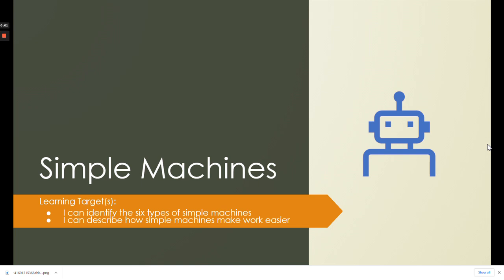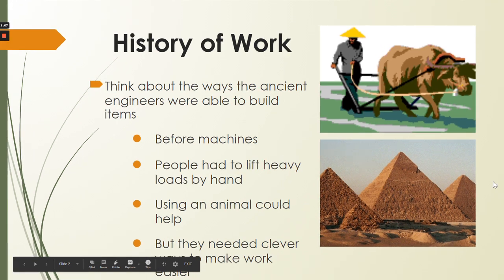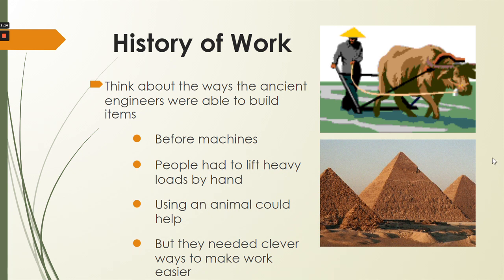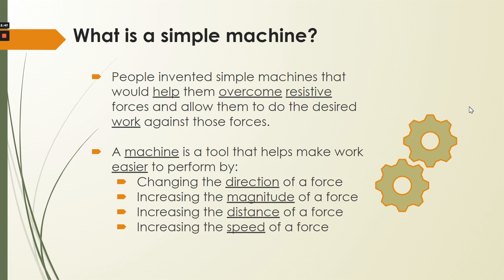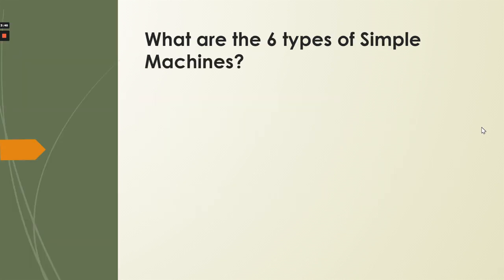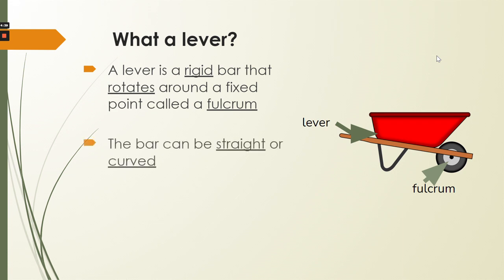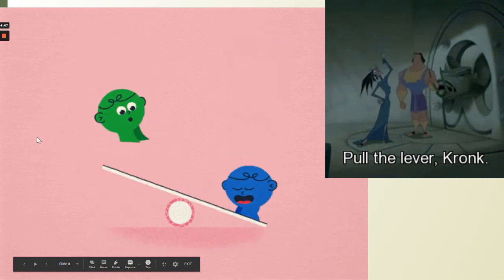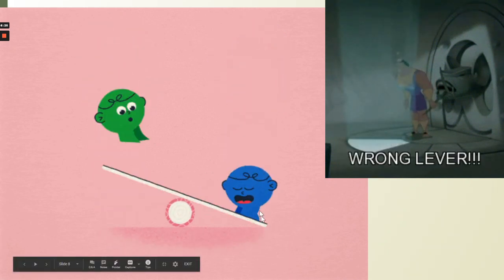Simple Machine Notes Part 1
Video 1 of 2 covering the six simple machines.